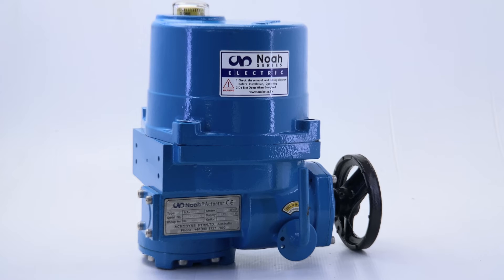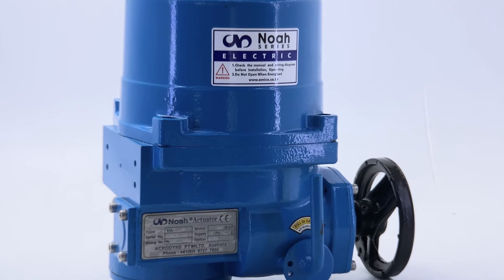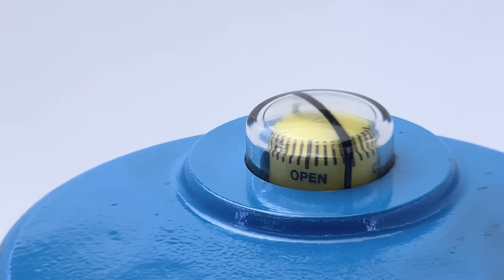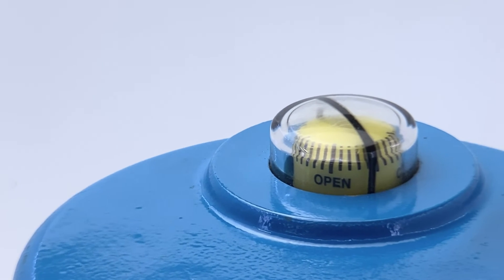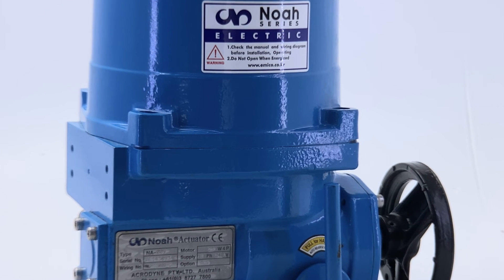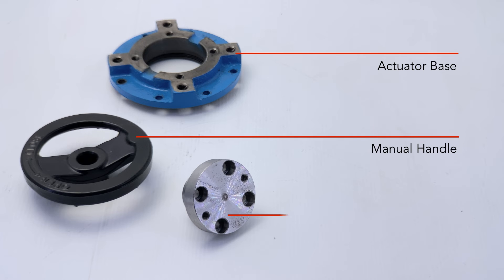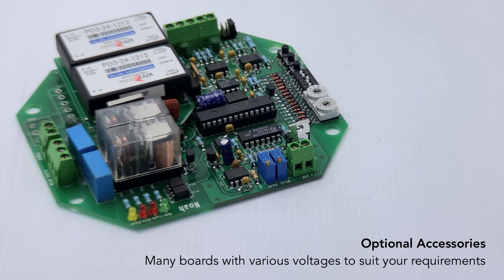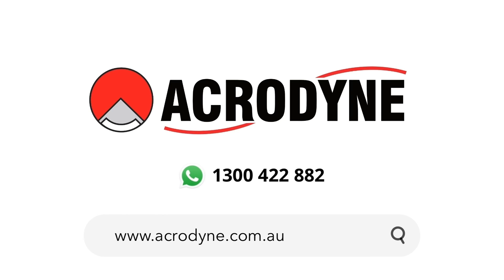ACROTORQ NA SERIES Electric Actuator Range by Acrodyne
Acrodynes ACROTORQ NA Series of electric actuators are particularly suited for quarter turn applications in piping, ducting and in various plants such as water treatment, pulp, paper, ship building and air conditioning combined with ball, butterfly, plug valves and dampers.

Its compact and simple design will ensure reliability and quality for customers even in hazardous locations. ACROTORQ NA Series of electric actuators give the best automation solutions to you with its various models (60Nm ~ 2,500Nm) and options.